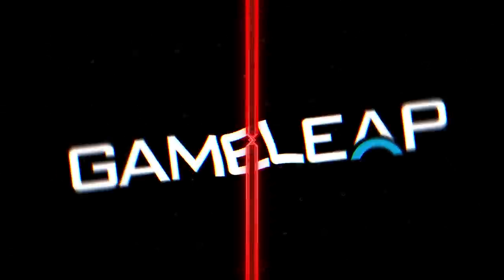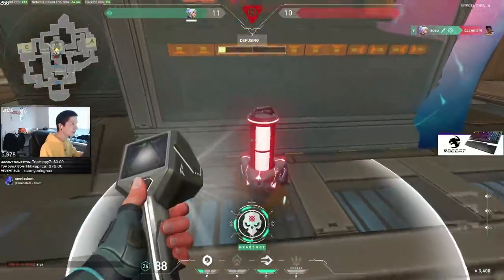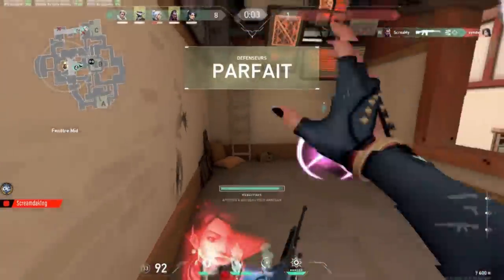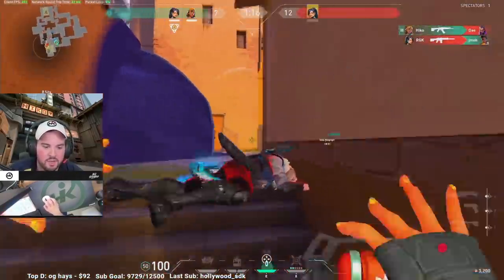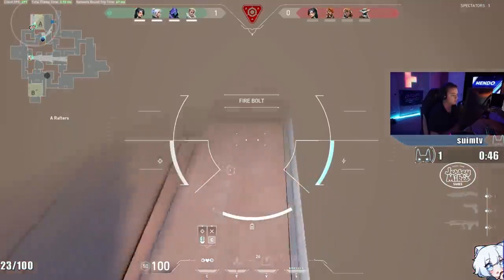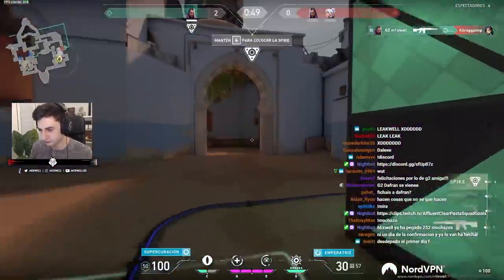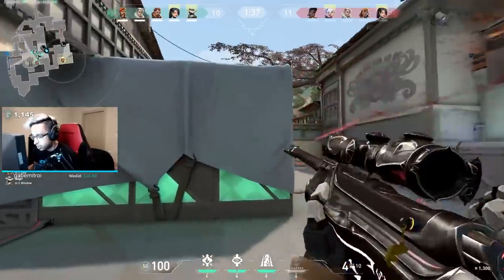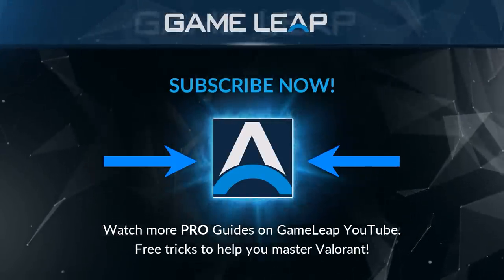Top 7 TIPS You Need to CONSISTENTLY WIN Ranked Games in Valorant - PRO Tricks - Advanced Guide